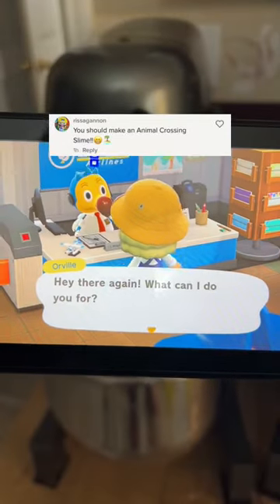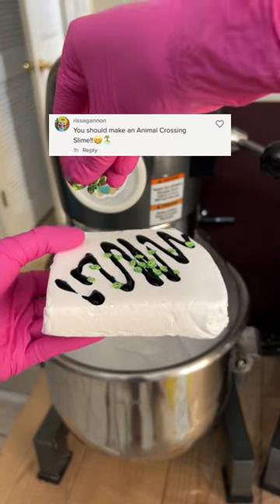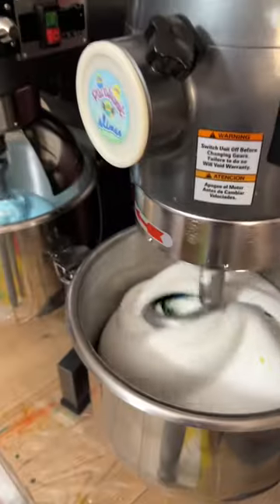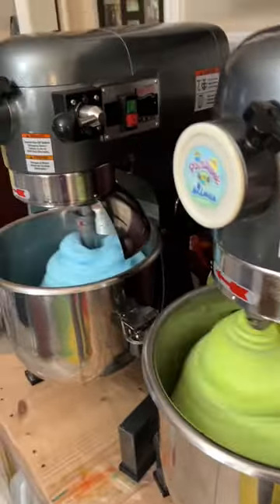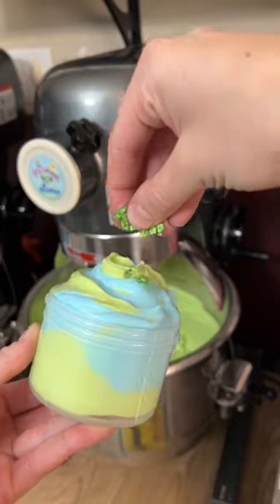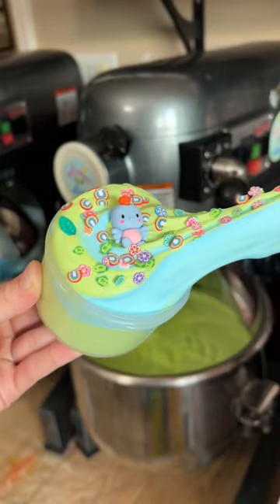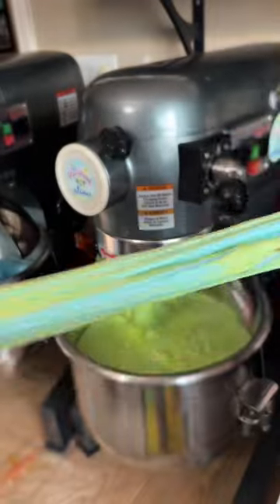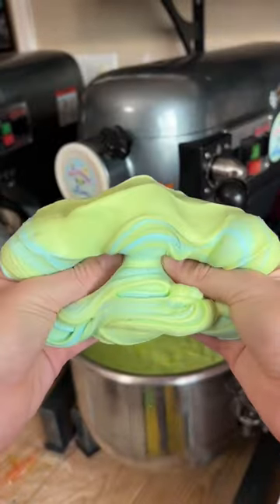Name this slime without using the words ‘Animal Crossing’! 🏝